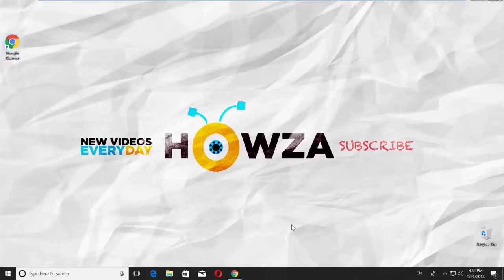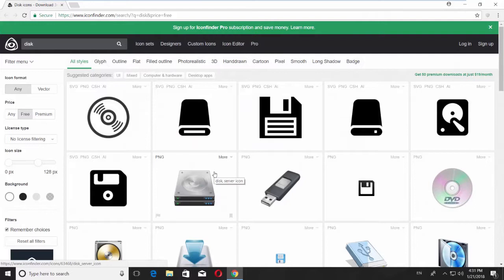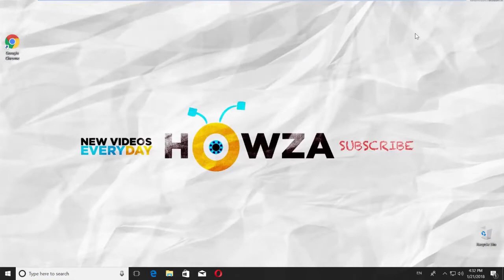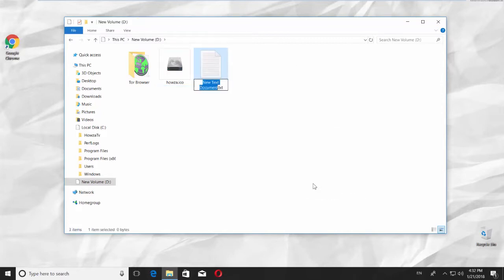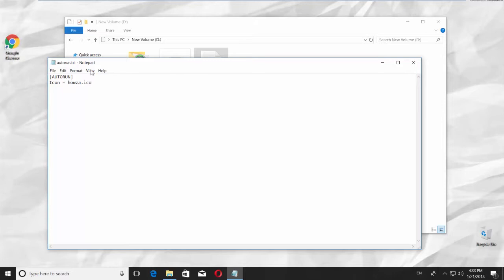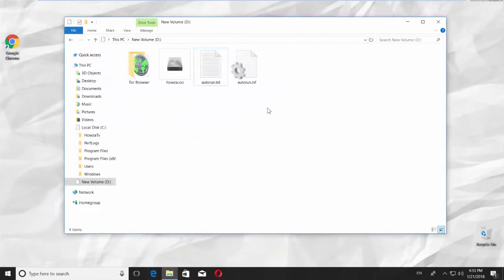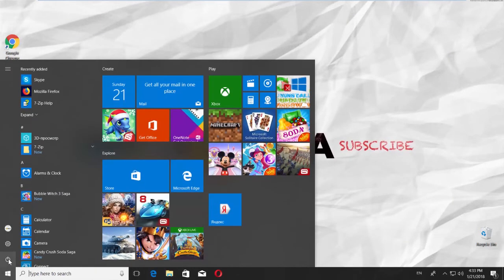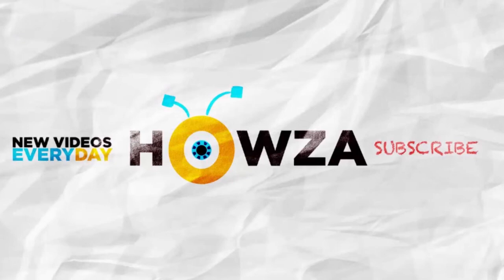How to Change the Icon of a Disk in Windows 10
In today's tutorial, we will teach you how to change the icon of a disk in Windows 10.
Open your web browser and paste a link you can find in the description box down below. Open the web page. Choose the icon that looks like a hard drive. Click on it. Click on 'Download ICO'. Choose the disk, rename the file and click on 'Save'.
Open the File Explorer. Go to the disk where you save the file. Click on the file, drag and drop it on the disk to get a new icon. Click Continue. Wait until is done.
Right-click on the empty field in the folder and choose New – Text document. Rename it to 'autorun'. Open the file. Type
[AUTORUN]
Icon = 'the name of the icon file'.ico
Click on File in the top left corner and choose 'Save as'. Click on the disk you want to change the icon of. Rename the file to 'autorun.inf'. Set 'Save as type' to 'All files' and click on 'Save'.  Click on the file, drag and drop it on the disk to get a new icon. Click Continue. Wait until is done.
Go to the left bottom corner of your desktop and click on windows icon. The start menu will pop up. Click on the power button and choose 'Restart'. Wait until is done.
Open File Explorer and click on 'This PC' on the left side menu. You can see the disk has a new icon now.

Link: .iconfinder/search/?q=disk&price=free